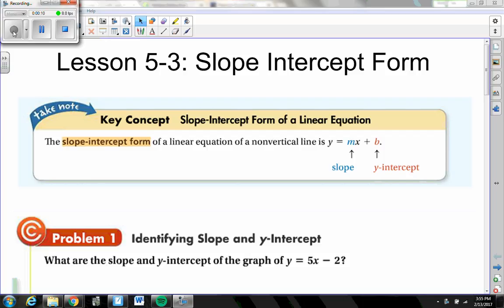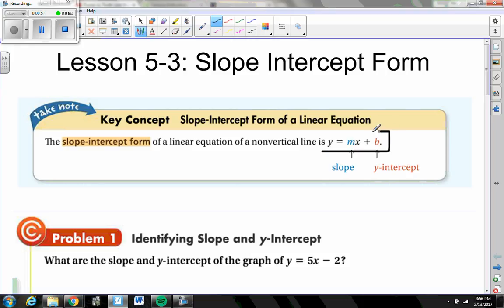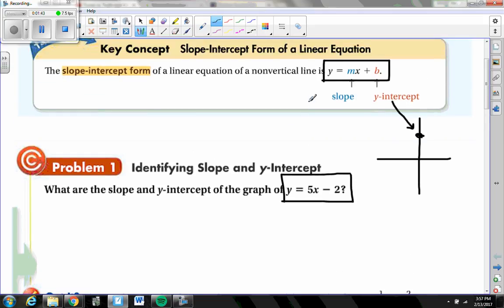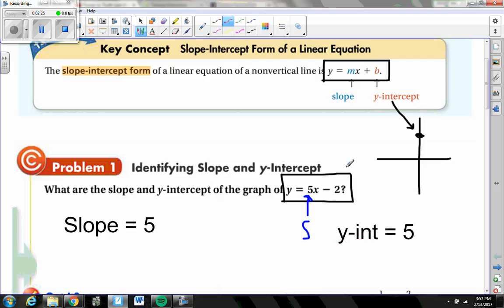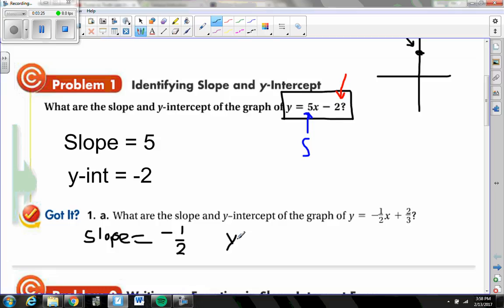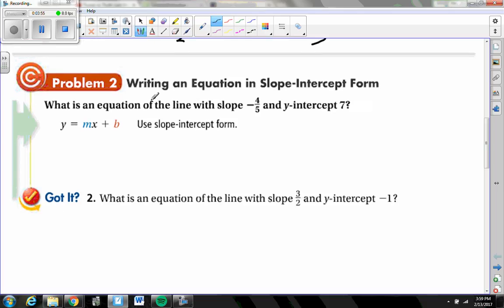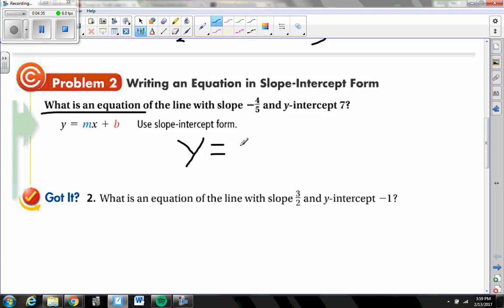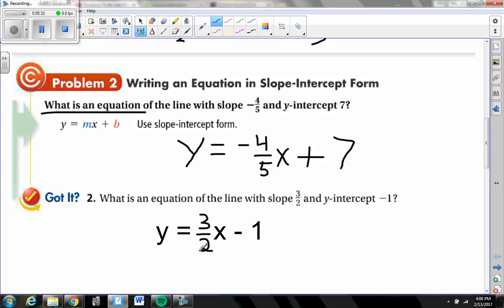Algebra 1A Lesson 5-3A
Part 1 of Lesson 5-3 on Slope-Intercept Form